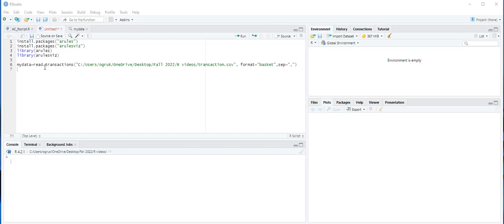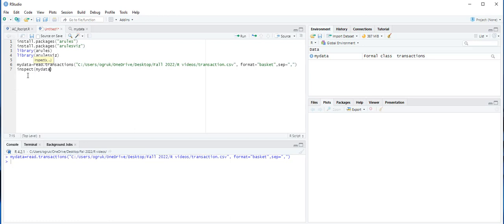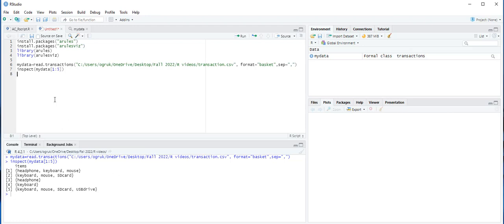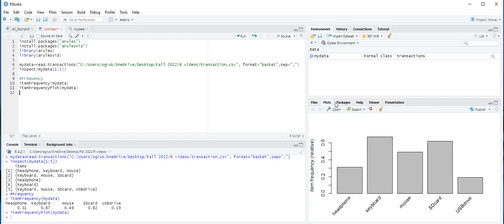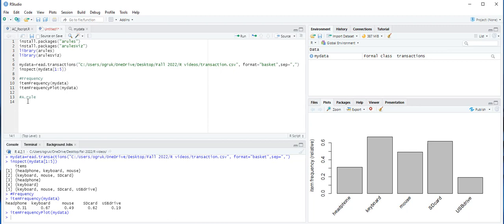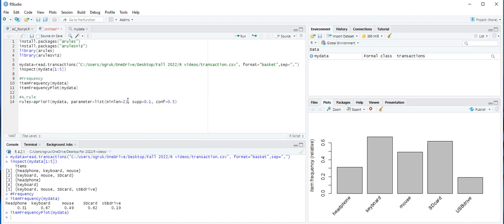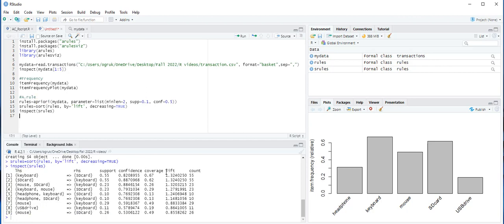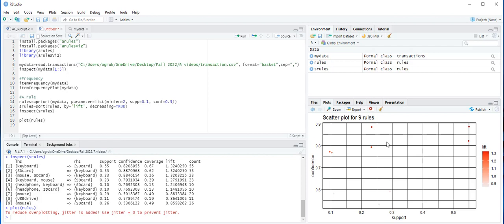Week 6 - Video 4 - Association Rule Analysis with R